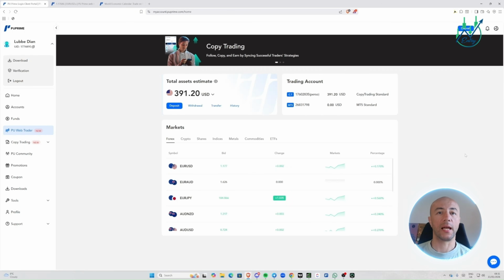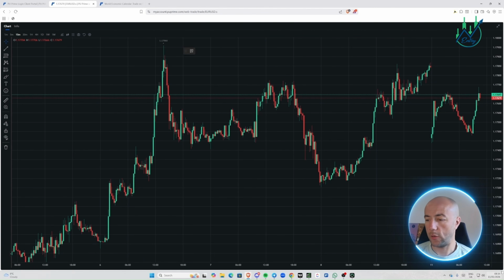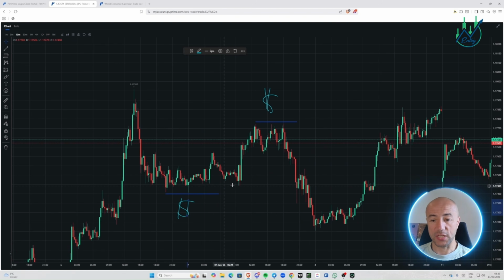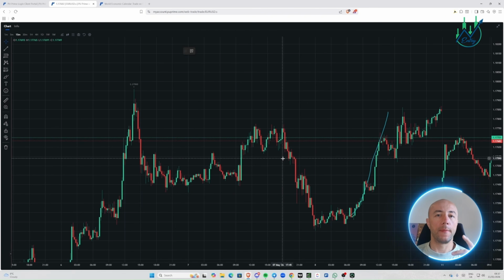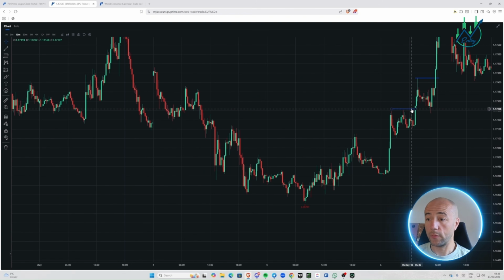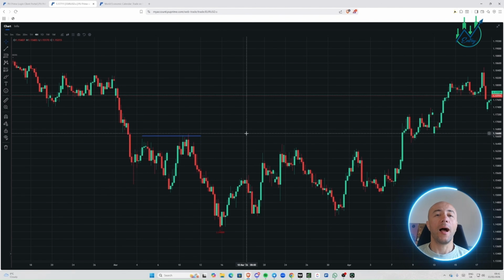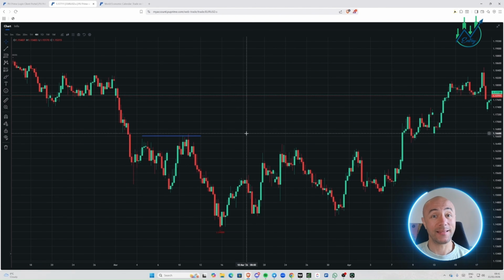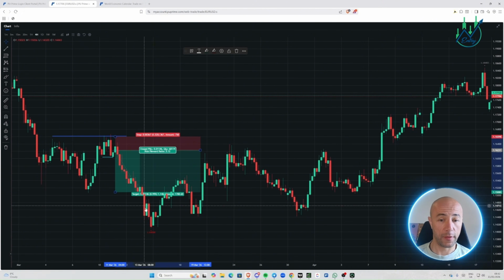Trading Education? Mastering the Liquidity Trading Strategy (2026)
Start your trading education and master this Liquidity Trading Strategy in 2026!

Advanced Price Action Mechanics
Acquiring a high-tier trading education is essential for understanding how large market participants drive price. In this tutorial, we break down the exact mechanics behind an institutional Liquidity Trading Strategy. Instead of relying on lagging retail indicators, you will learn to spot where rest orders sit in the market, allowing you to anticipate major directional moves before they occur.

To truly excel in your trading education journey, you must understand how the market seeks equilibrium. Implementing a rule-based Liquidity Trading Strategy helps you track External Range Liquidity (ERL) and internal market manipulation phases clearly. This comprehensive guide covers everything required to identify stop hunts, pinpoint high-probability entries, and navigate the 2026 market narrative with absolute precision.

Chapters
0:00 Introduction
0:44 Identifying Liquidity Pools on the Chart
1:44 Understanding External Range Liquidity
3:00 Why Fakeouts are Actually Liquidity Sweeps
4:00 How to Place Better Stop Losses
5:22 Sponsor Segment
6:12 Learning Through Copy Trading
7:35 Outro